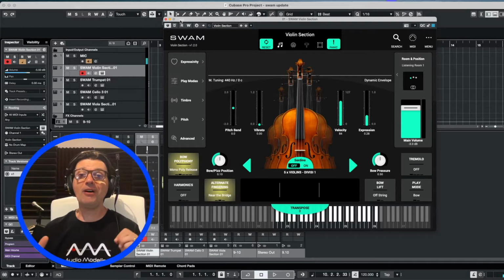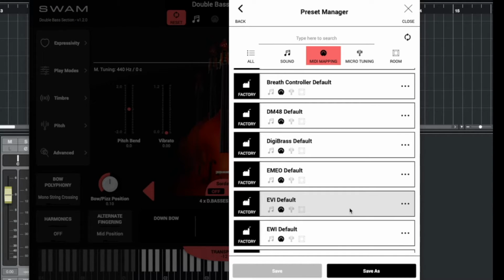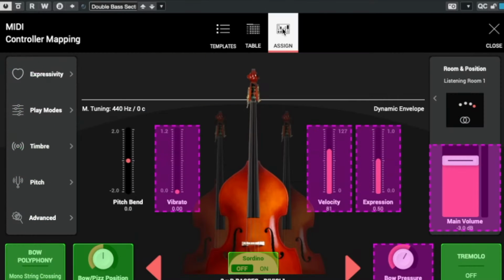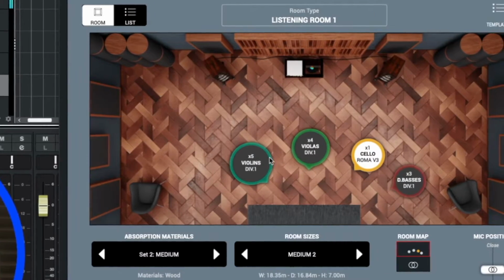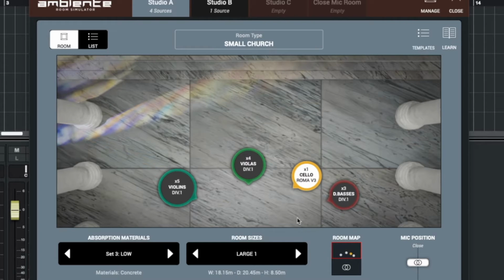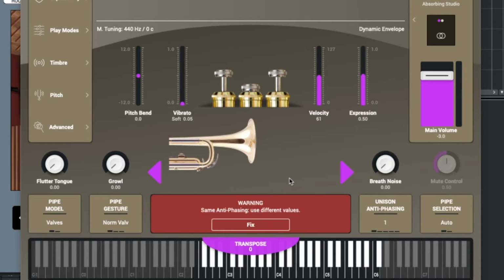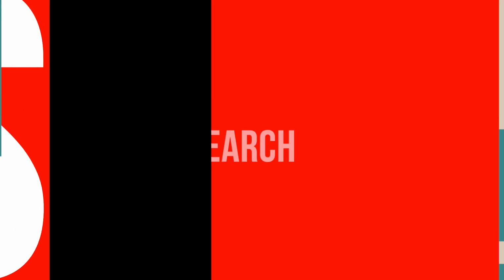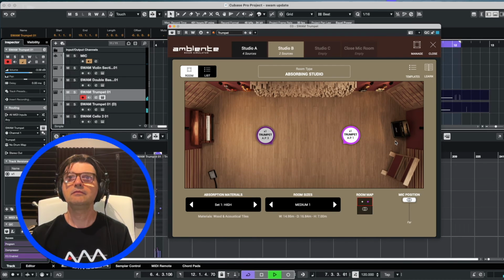NEW FEATURES! SWAM INSTRUMENTS all the NEWS by Audio Modeling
The new version of SWAM Instrumens by Audio Modeling is here! New features like the new "AMBIENTE" Room Simulator.
use CODE: AGDugros_SWAM (for SOLO Instruments)

SWAM STRING SECTIONS by Audio Modeling. In this video I create a little example with SWAM STRING SECTIONS.

Video Chapters:
0:00 new version SWAM INSTRUMENTS Audio Modeling
1:08 when you create a new SWAM Instrument
2:06 improved presets menagment
2:30 new TABLE (parameters)
2:44 new "AMBIENTE ROOM SIMULATOR"
7:53 a little example using SWAM Trumpet
8:46 new SEARCH Function
10:25 GET a SPECIAL DISCOUNT on SWAM Instruments